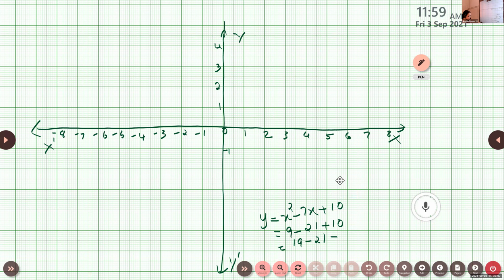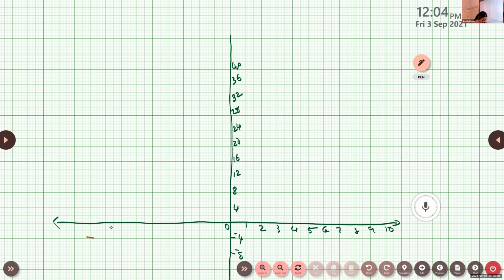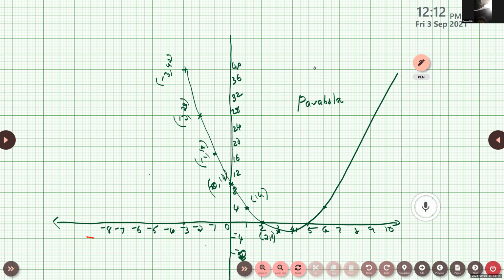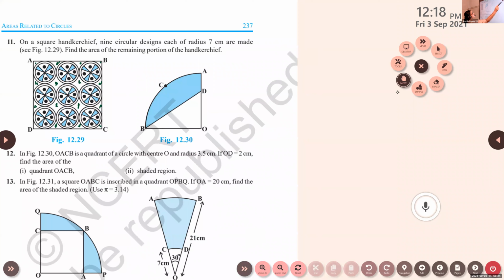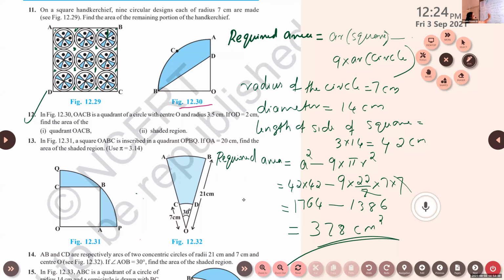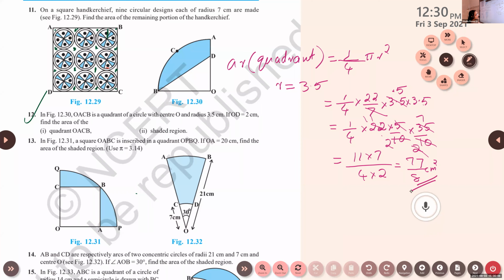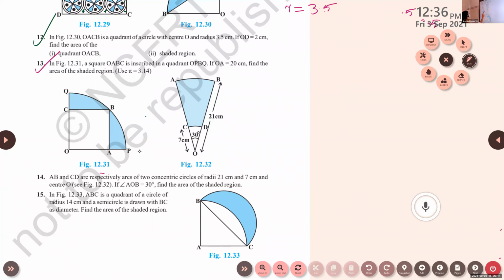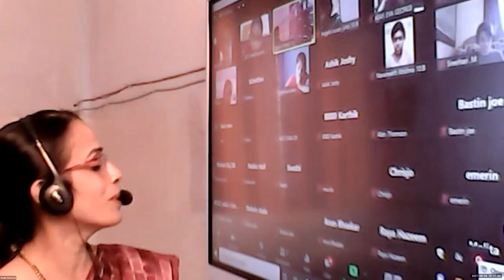Dr.Raju Davis International School | CLASS 10 MATHS PART2 | 03-09-2021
CLASS 10 MATHS PART2  AREAS RELATED TO CIRCLES